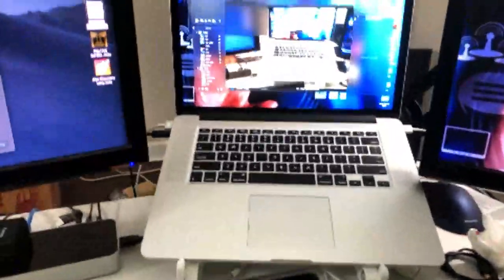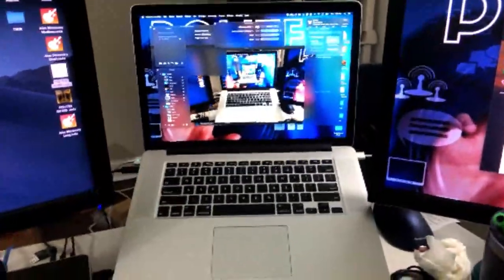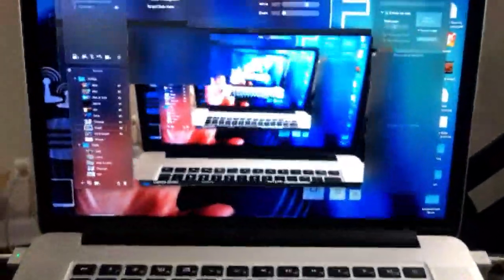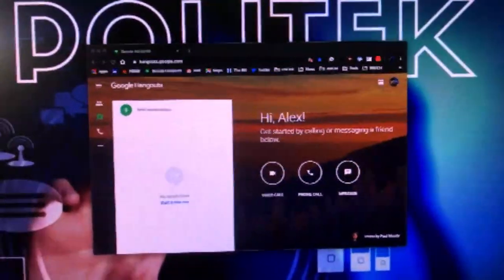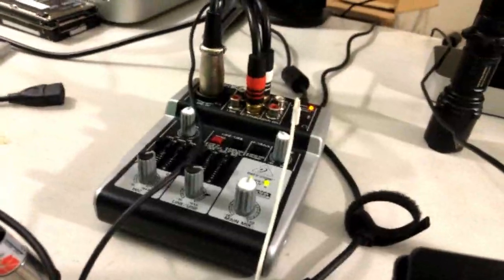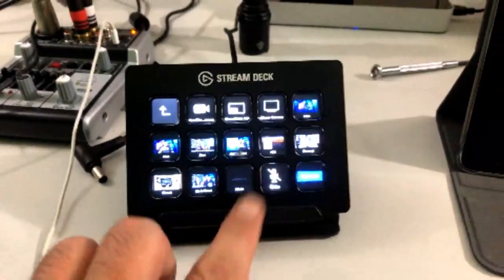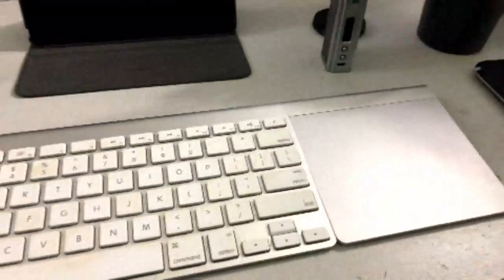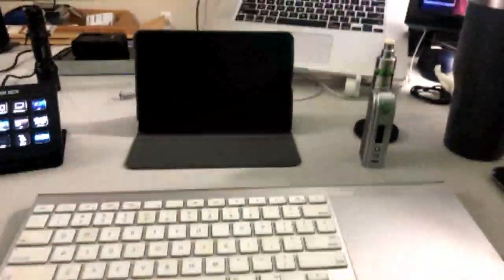Alex MacDonald Shares His Studio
We love that Ecamm works with just your Mac's webcam and mic AND you can add in just about any gear you want to take it to the next level.

Alex from PoliTek has an awesome set up that he shares here.